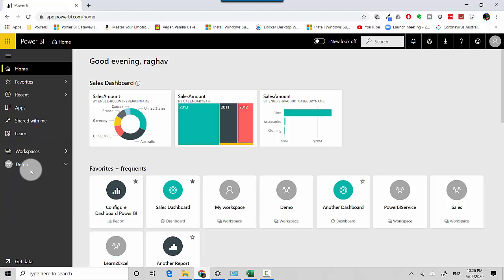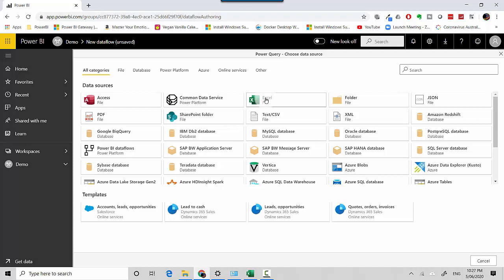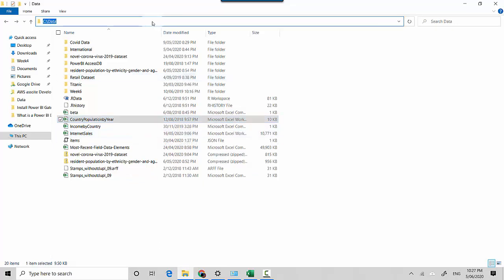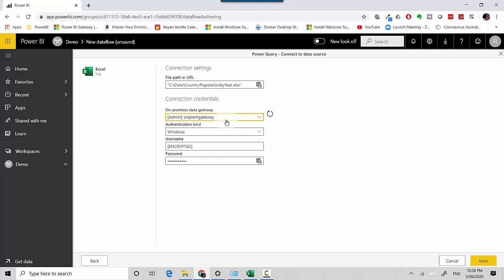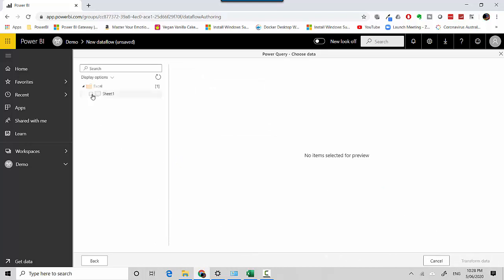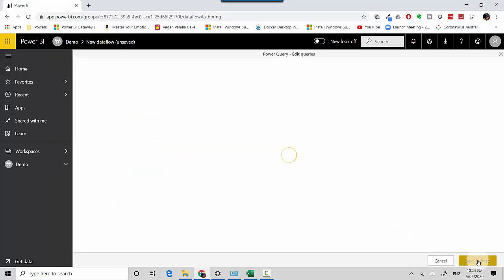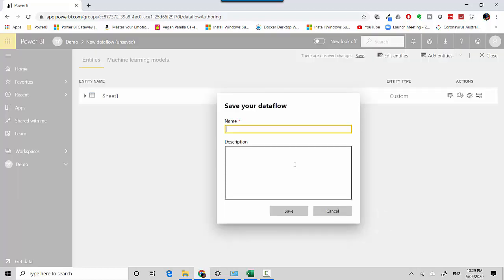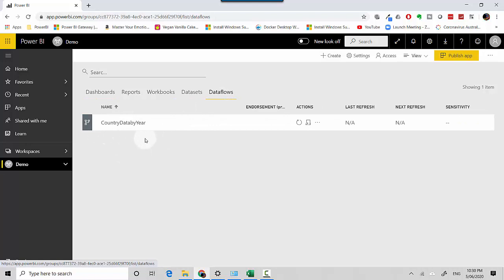Upload an Excel File using Power BI Dataflow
Published on 05 Jun, 2020:
In this video, we will learn to upload an excel file from onprem to Power BI service using dataflows.

In the previous video, we got an overview of power bi dataflows.